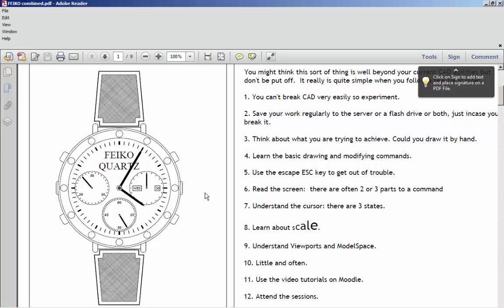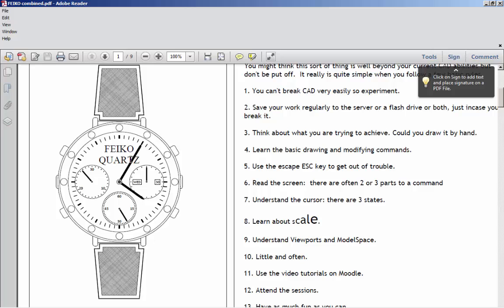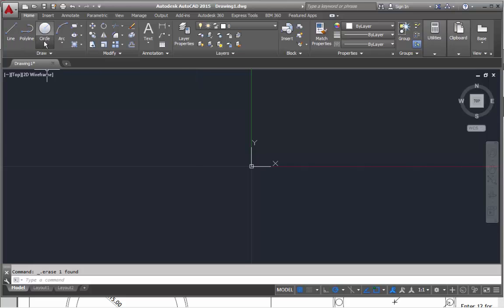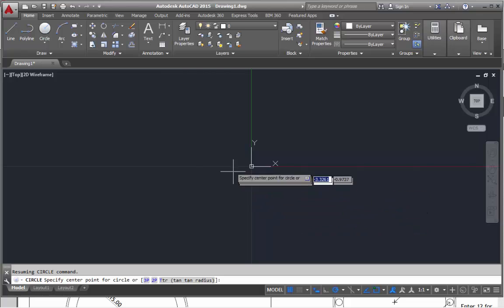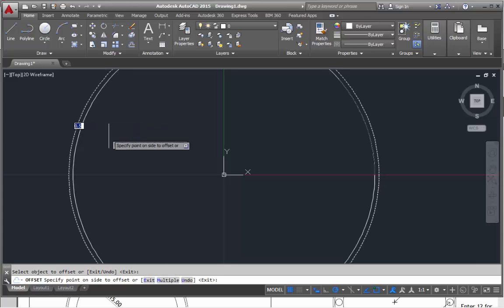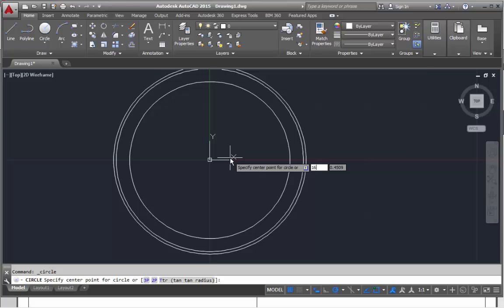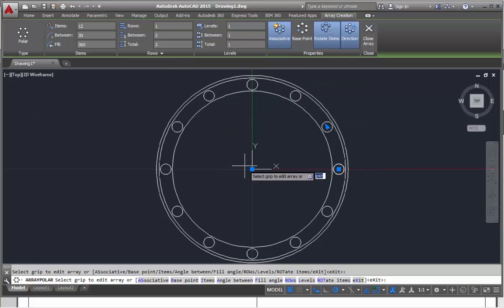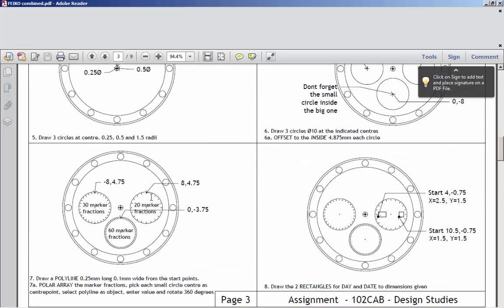Drawing a Better Watch in AutoCAD 2015 Pt 1